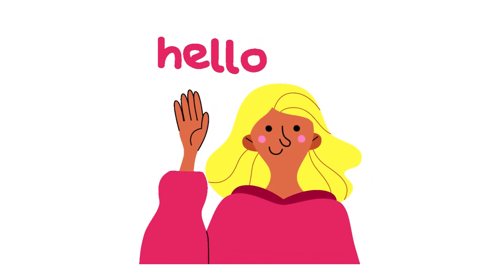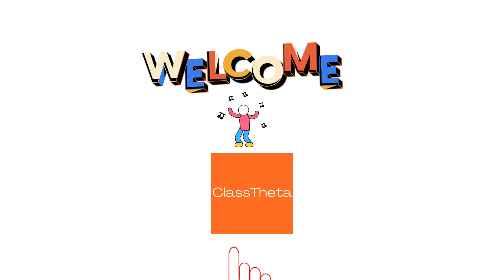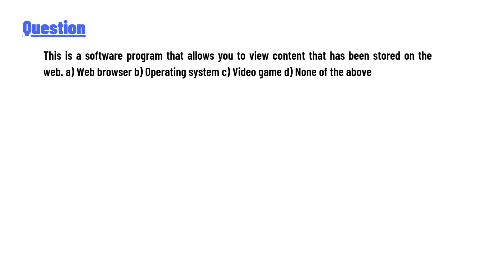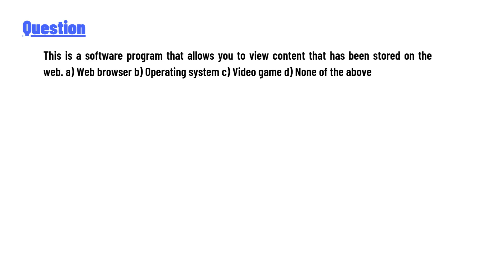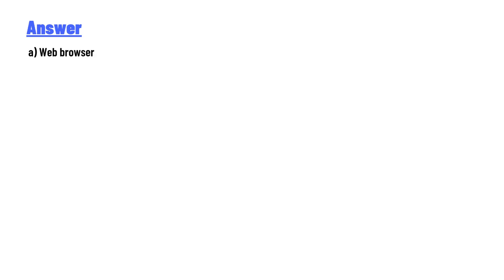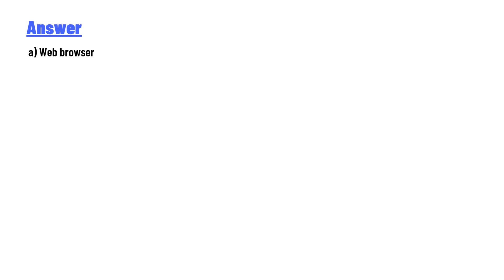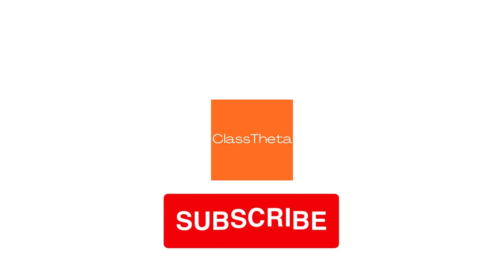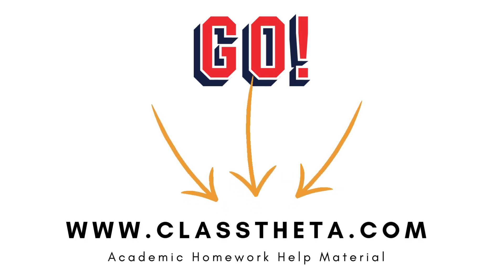This is a software program that allows you to view content that has been stored on the web.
b) Operating system
c) Video game